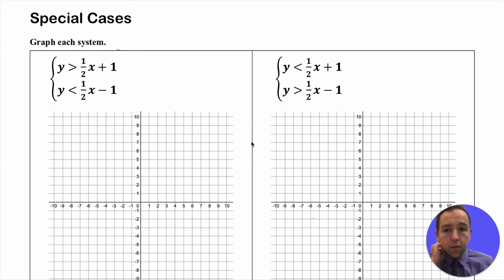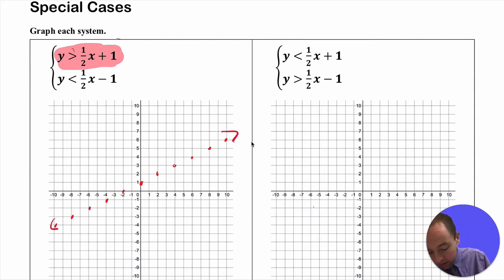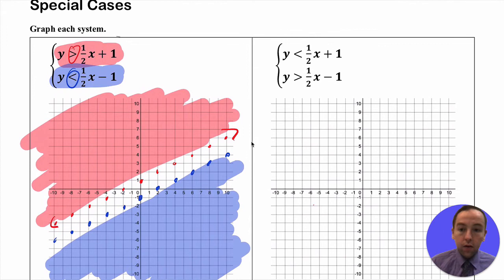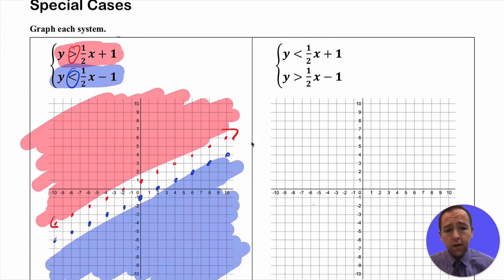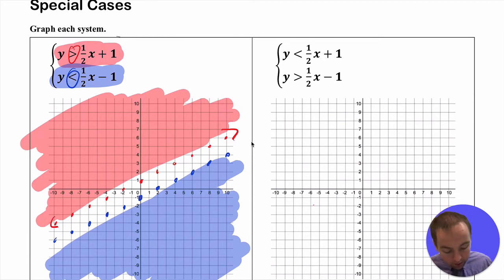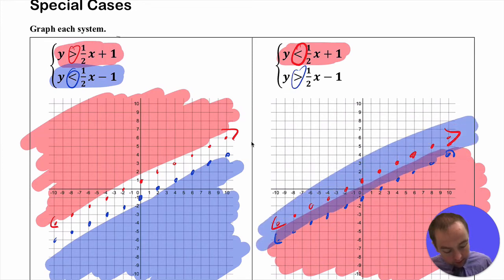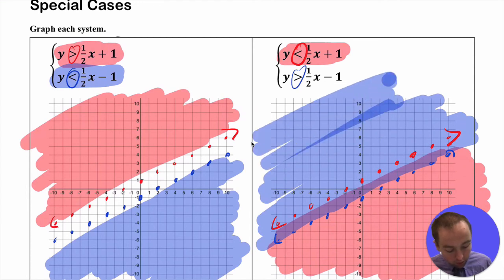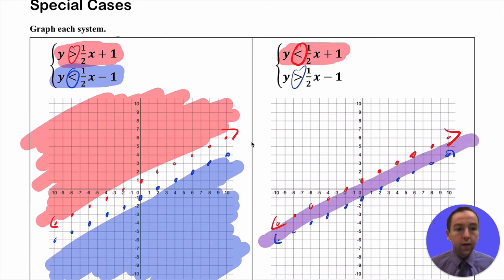Linear Inequalities (3.5 Part 4/5) - Special Cases of Systems of Linear Inequalities